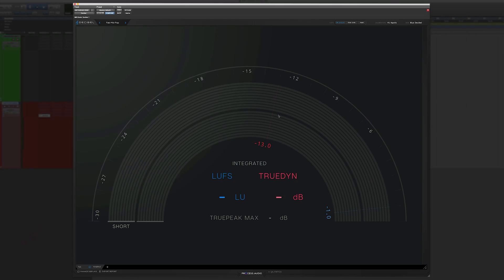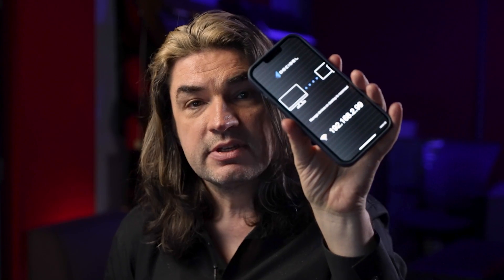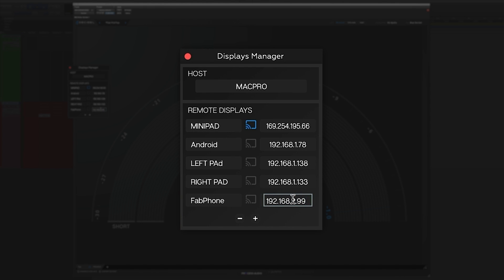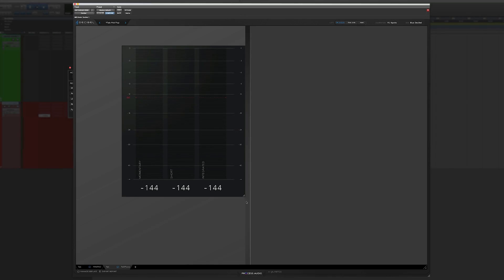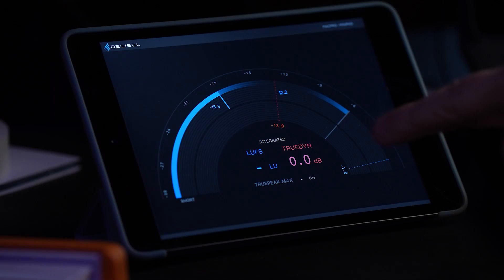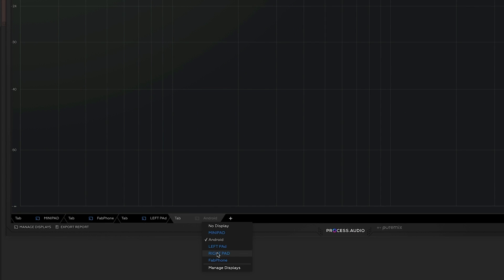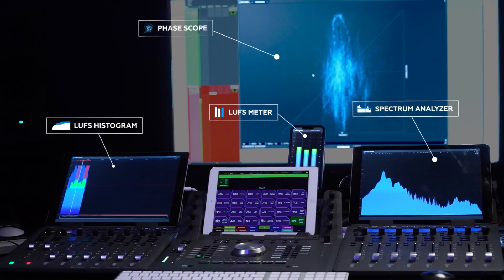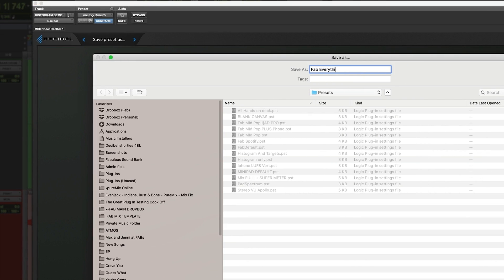Connect Decibel to many mobile devices (iOS / Android) - Unlimited real time displays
Download and launch Decibel Display from the App Store or Google Play Store.
From the Decibel plugin or standalone app, click on Manage Displays. Enter your mobile device's IPs.
Create a new tab layout on Decibel plugin or standalone app and pair it with your mobile device.

Elevate your mixes instantly using our expert-designed plugins! For pros, by pros.